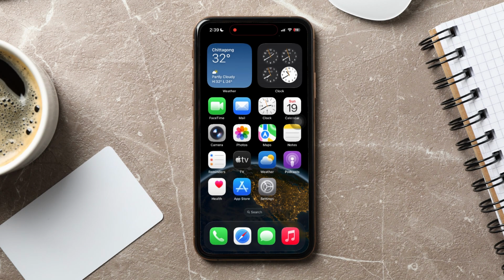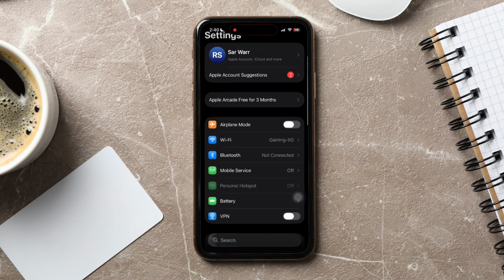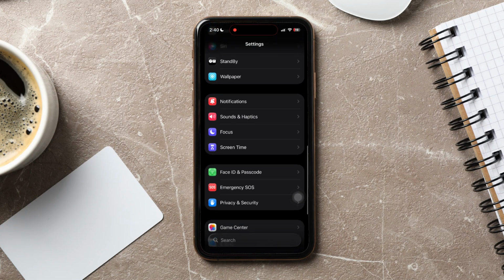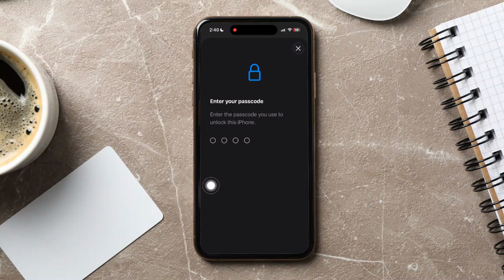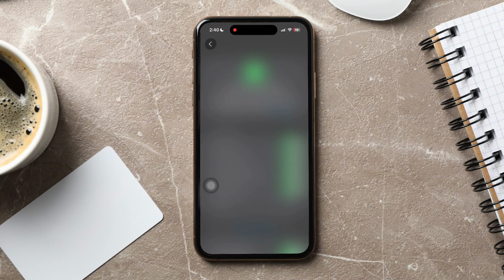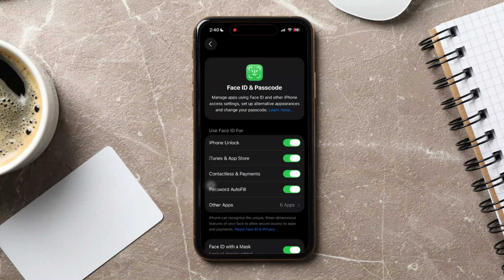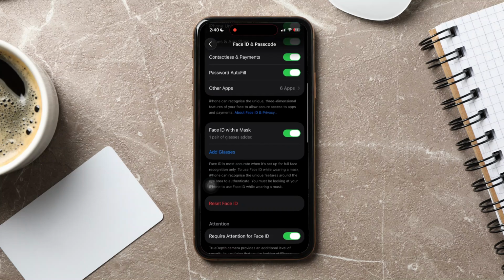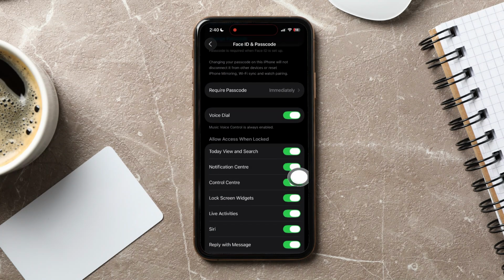How to Lock Swipe Down on iPhone 2026 (Step-By-Step Tutorial)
Here's how to lock swipe down on iPhone and prevent accidental access to Control Center and Notification Center. I'll show you multiple methods to disable or restrict the swipe down gestures that can be frustrating when you're gaming, watching videos, or letting kids use your device. We'll cover how to turn off Control Center access from the lock screen and within apps, disable notification previews, and use Guided Access mode for complete touch restrictions. You'll learn step-by-step how to navigate to the right settings, customize which controls are accessible, and temporarily lock your screen interactions when needed. I'll also demonstrate how to set up Screen Time restrictions and parental controls to limit swipe down functionality for specific users. These simple settings adjustments will give you better control over your iPhone's interface and prevent unwanted interruptions during important tasks or entertainment.